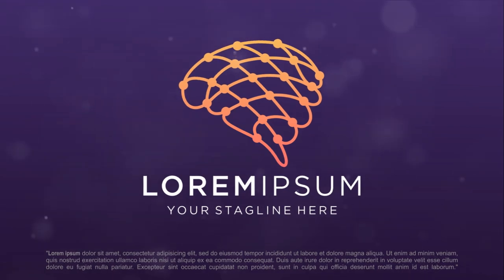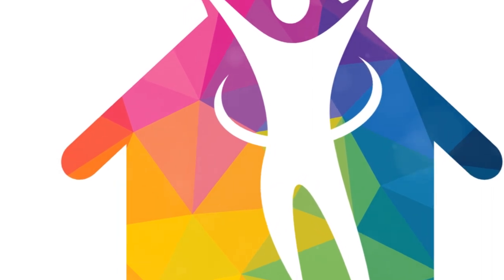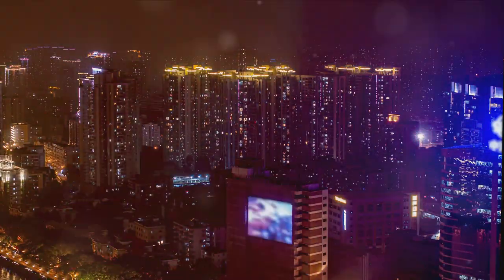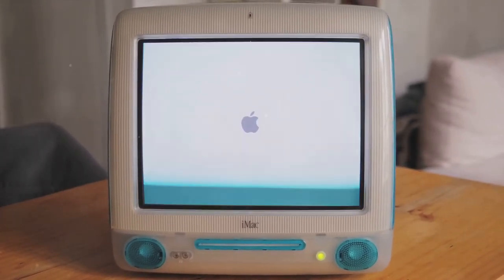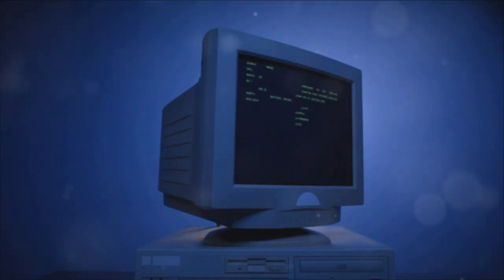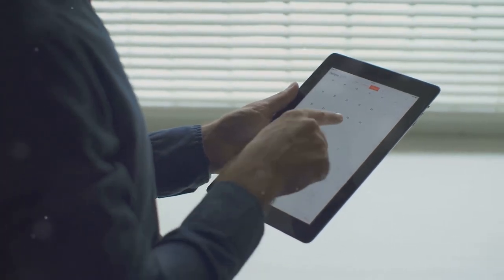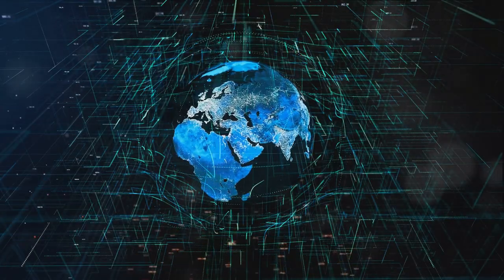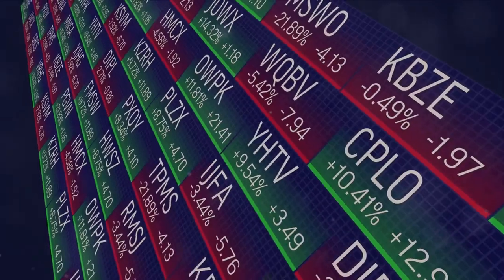The Digital Dawn - Unraveling the Era of Modern Computing (14 Minutes)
The Digital Dawn has brought about a new era of modern computing, transforming the way we interact with technology and each other. From the advent of personal computers to the rise of smartphones and cloud computing, the digital age has revolutionized the way we work, learn, and communicate. With the proliferation of the internet, we are now more connected than ever, allowing us to access information and connect with people from all over the world. The digital revolution has also enabled the creation of new industries, such as e-commerce and social media, which have disrupted traditional business models and transformed the way we shop and socialize. As we continue to unravel the era of modern computing, we can expect to see even more advancements in areas such as artificial intelligence, virtual and augmented reality, and the internet of things. The digital dawn has only just begun, and we are poised to witness even more exciting developments in the years to come.